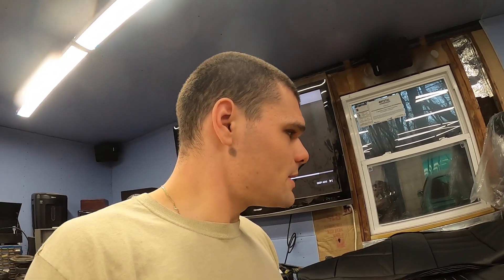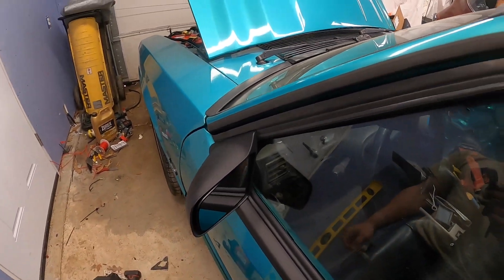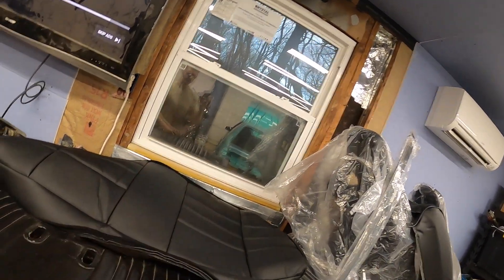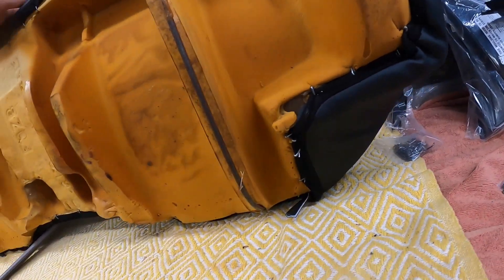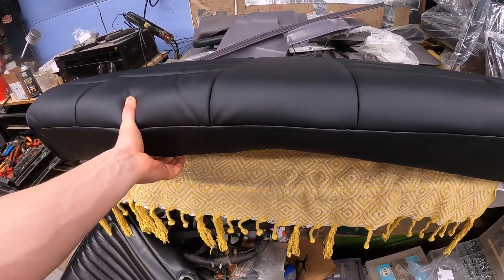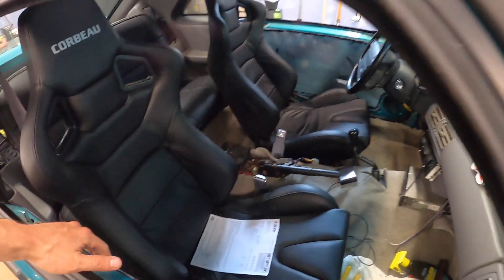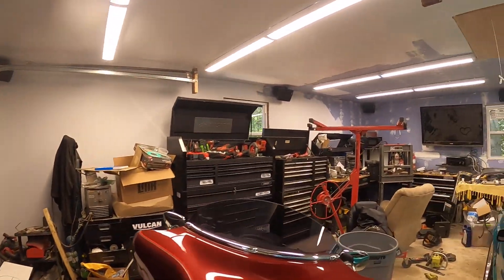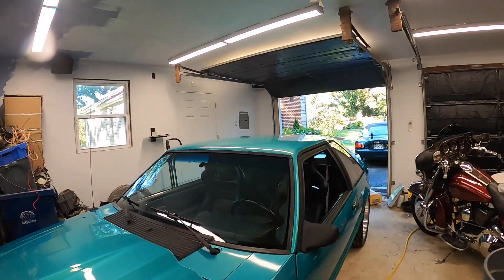FOXBODY SVE SALEEN SC STYLE WHEEL & CORBEAU REAR SEAT RE-UPHOLSTERED ; MUSTANG LMR SPECIAL!